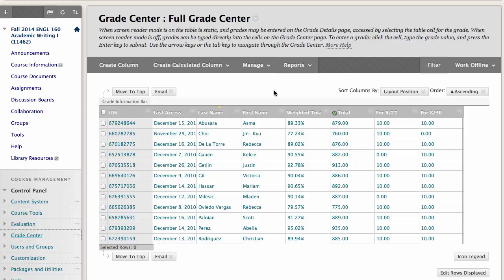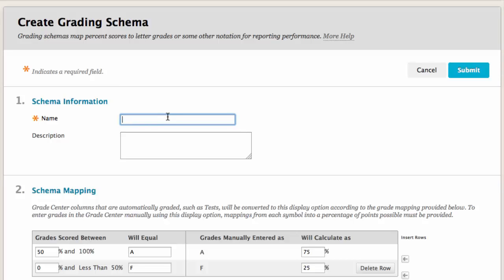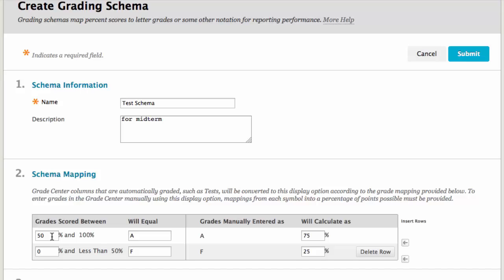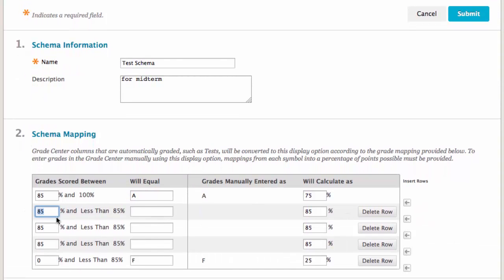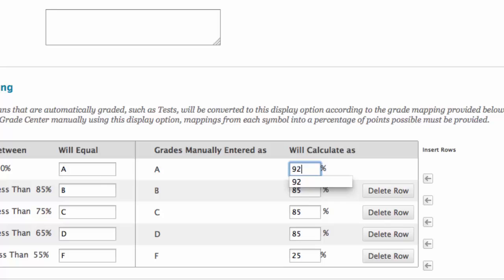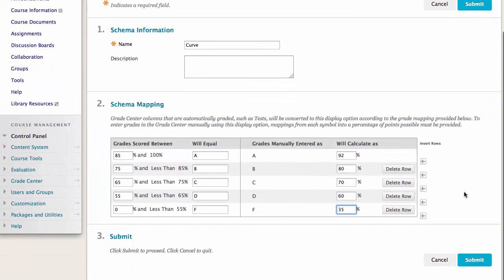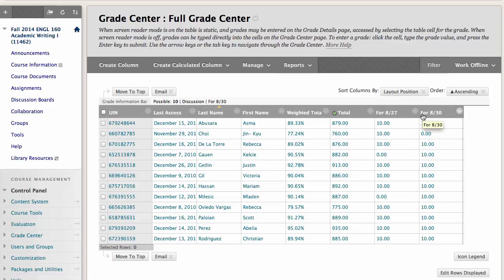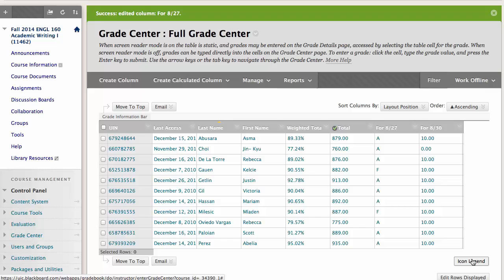Creating a Grading Schema in the Grade Center